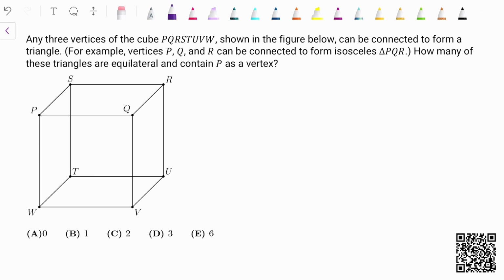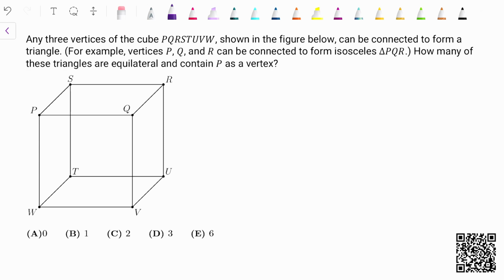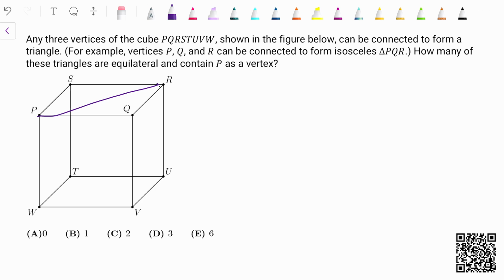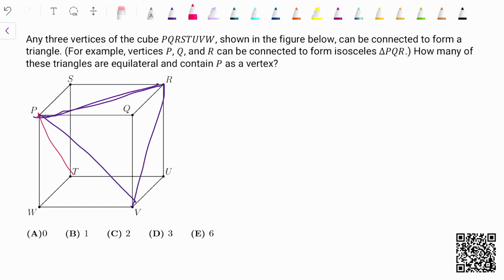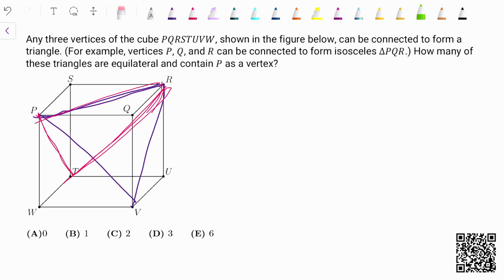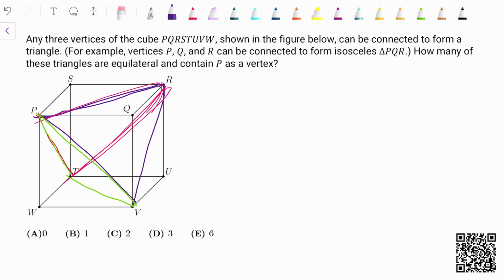2024 AMC8 Problem 20